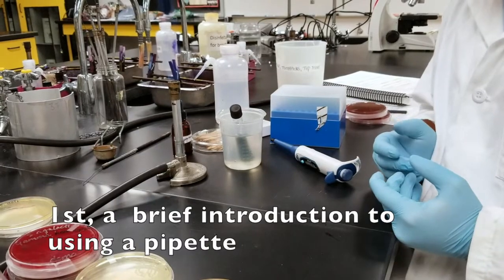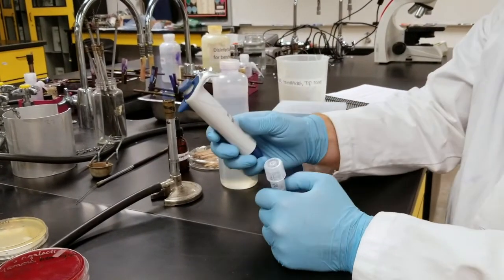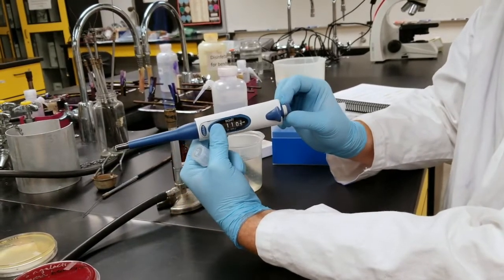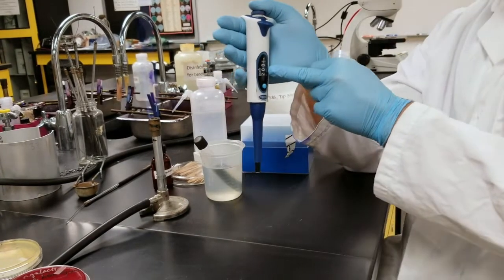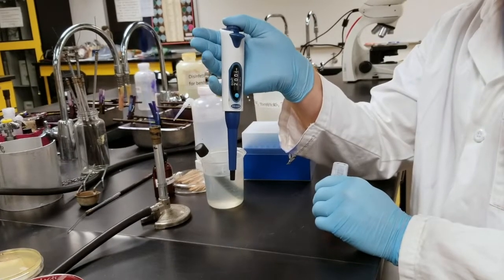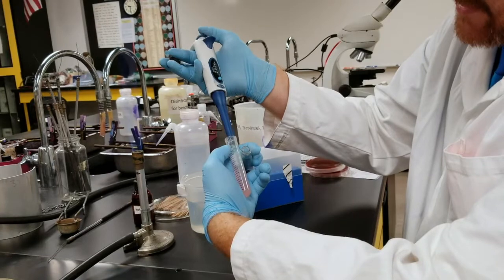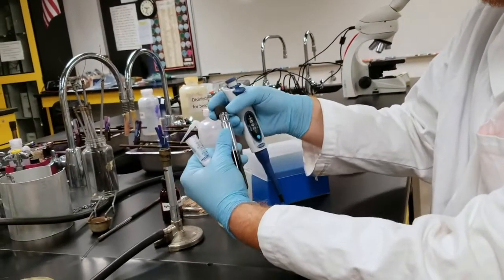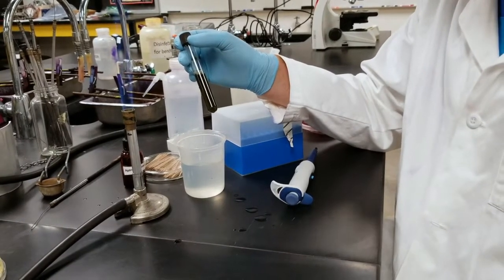Snyder Test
This video is about Snyder Test